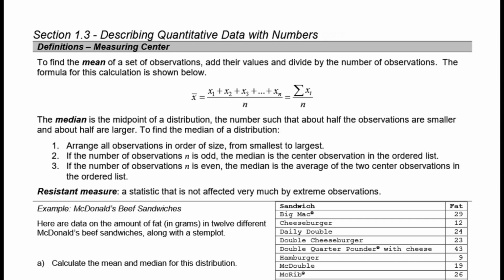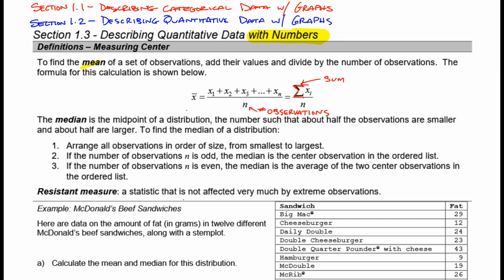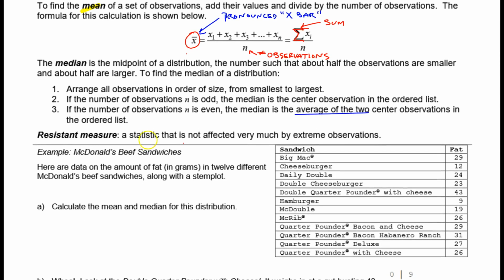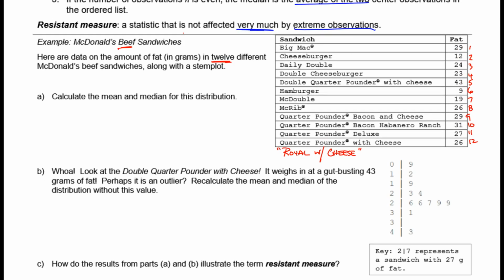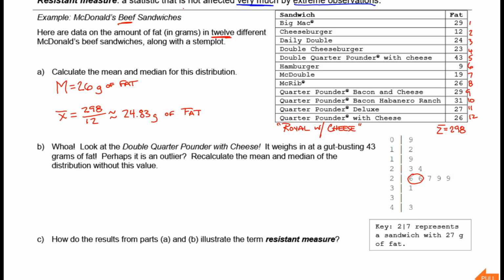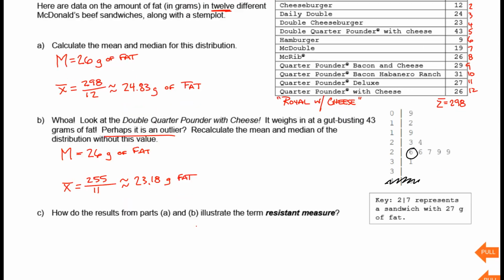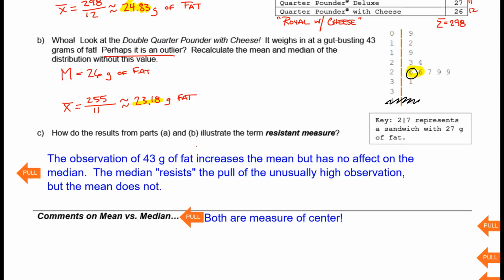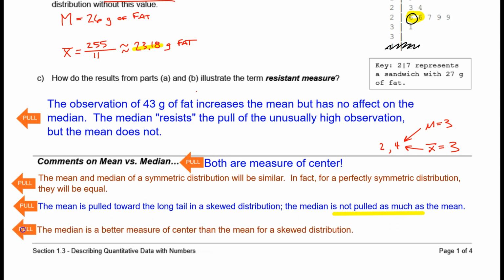S1.3 - Describing Quantitative Data with Numbers, 1 of 4